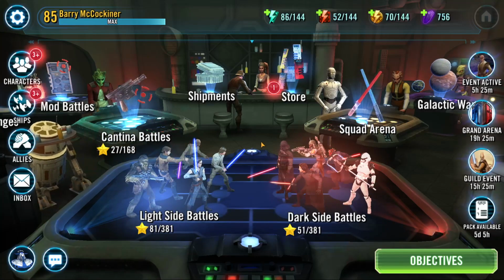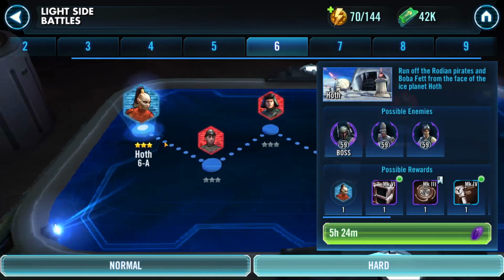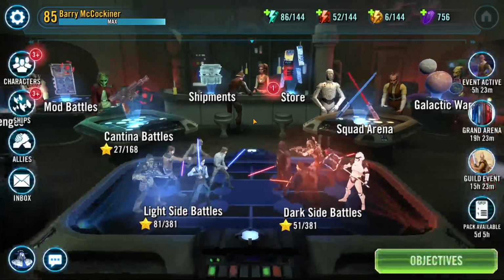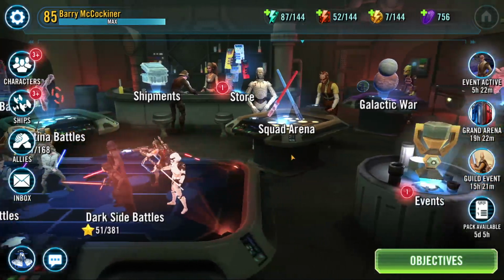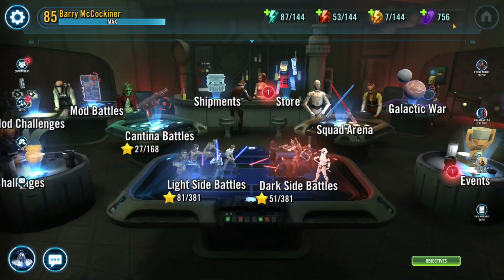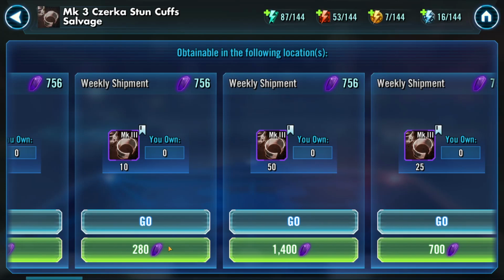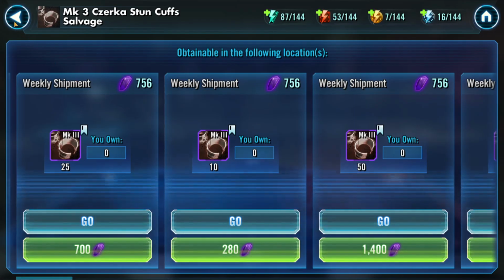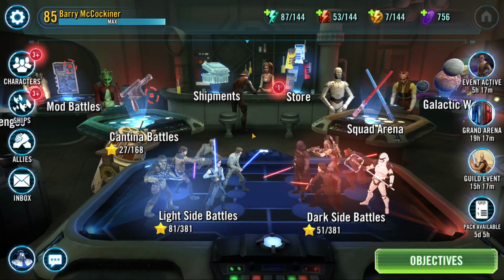How To Use Crystals In SWGOH